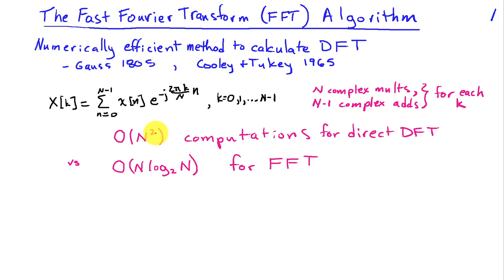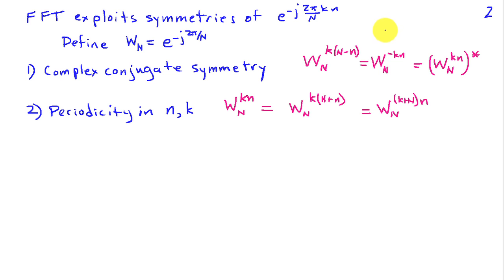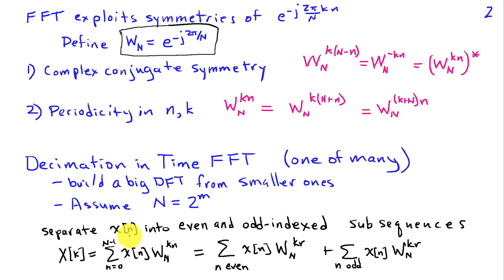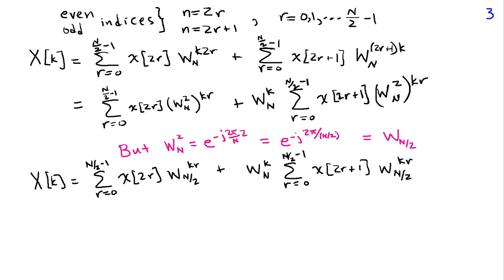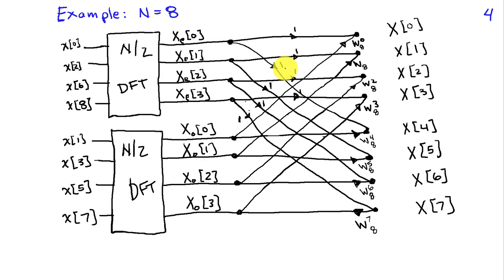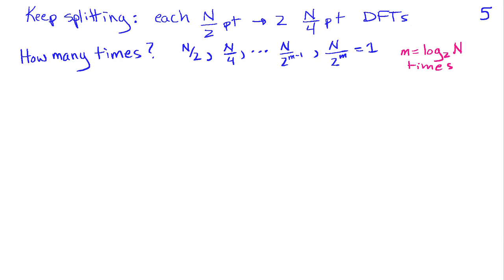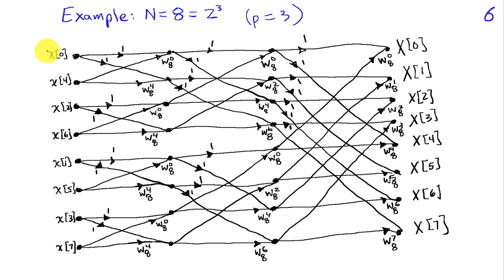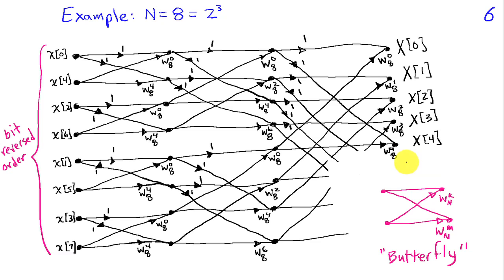The Fast Fourier Transform Algorithm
Computational efficiency of the radix-2 FFT, derivation of the decimation in time FFT.